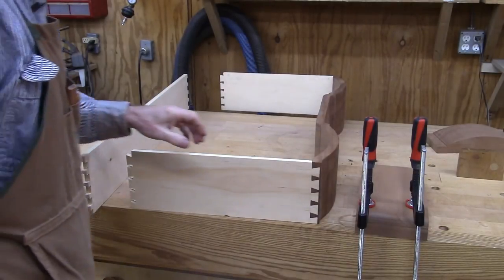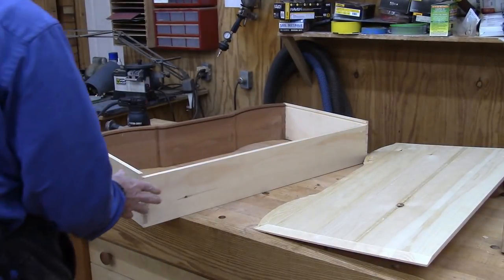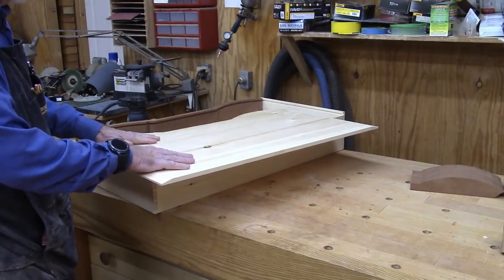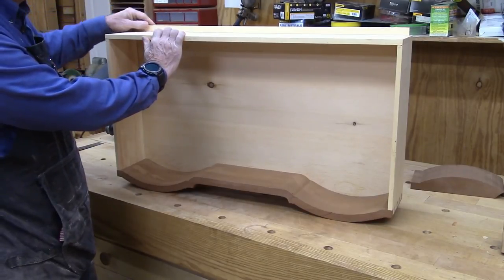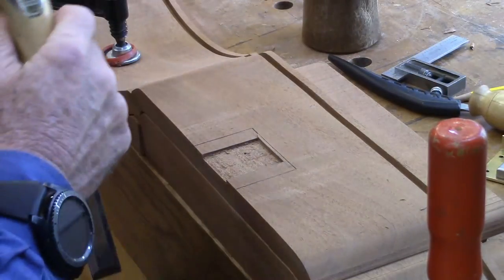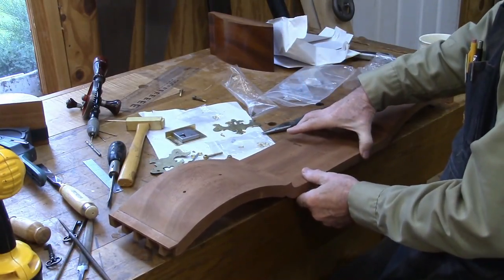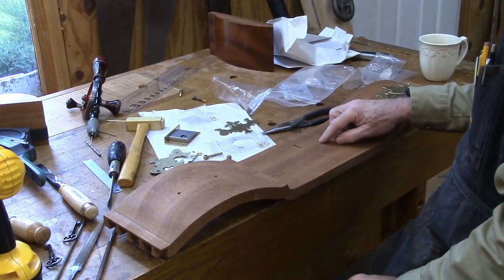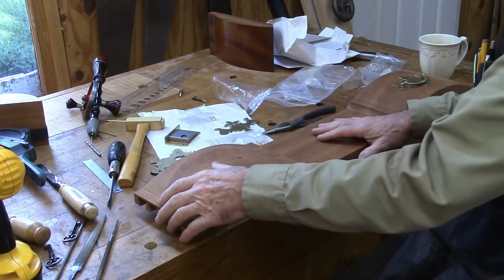Second Curved Blockfront Chest Drawers & Hardware Step 5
In this video I dovetail the drawers and assemble them. Then I mortise the locks and mount the pulls and escutcheon plates.  Now we are ready for finishing